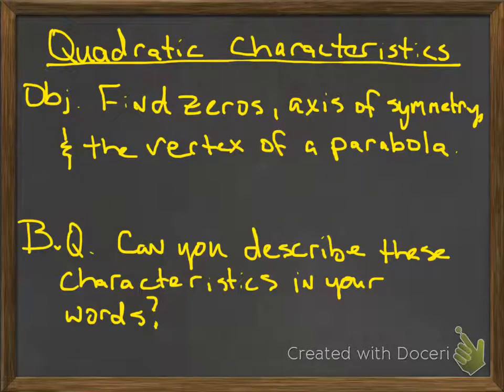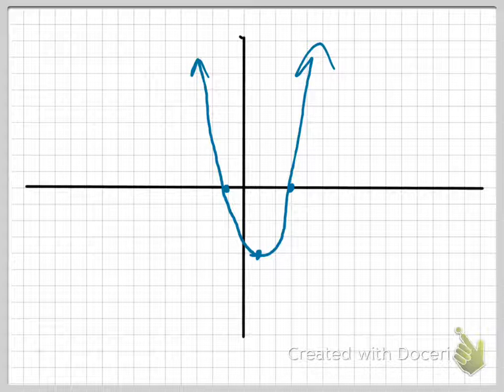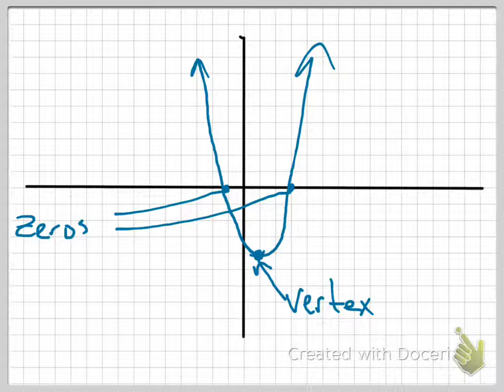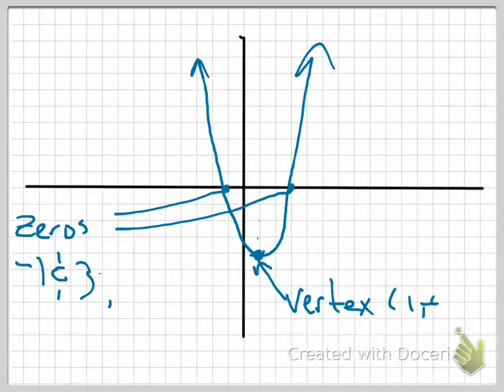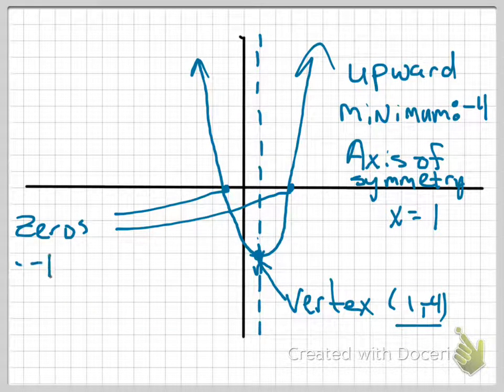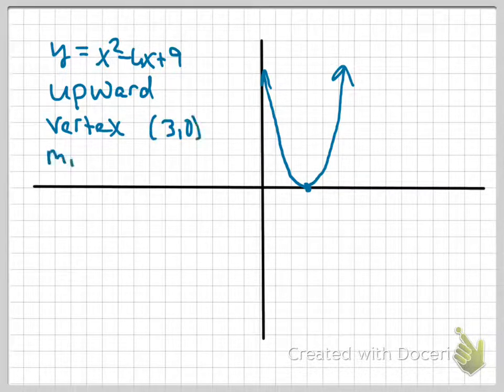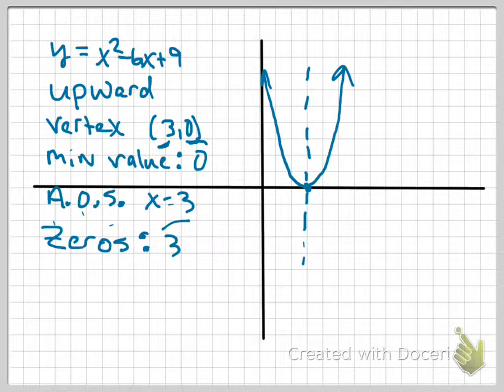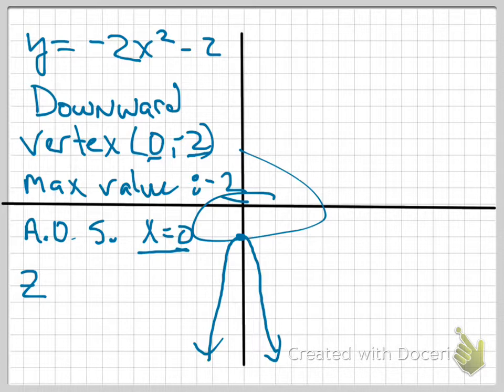more quadratic characteristics